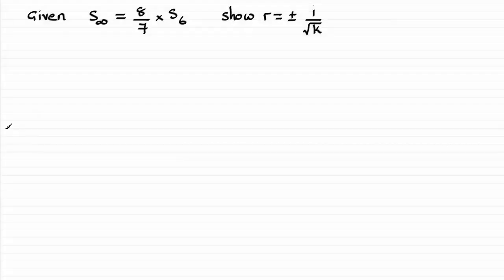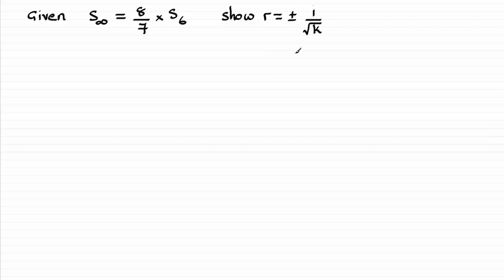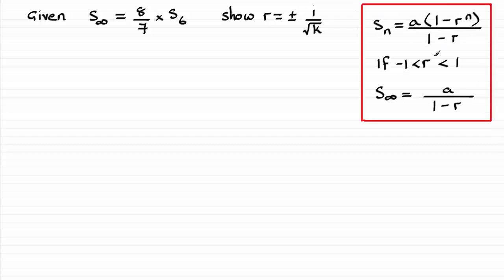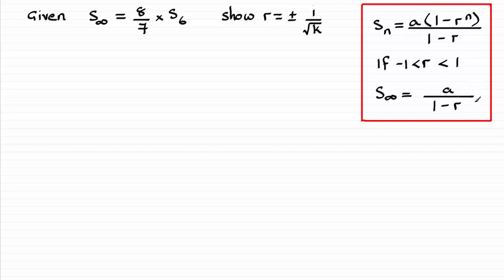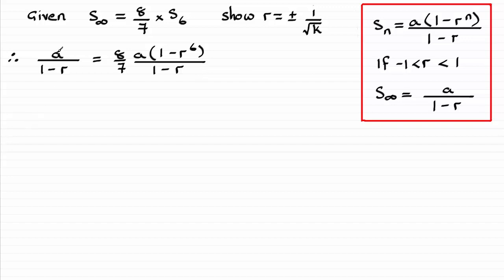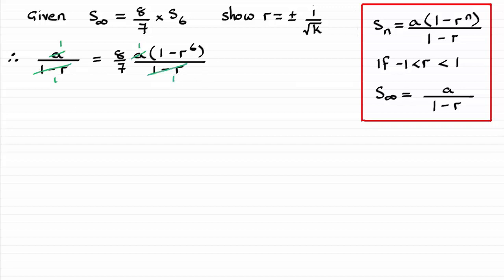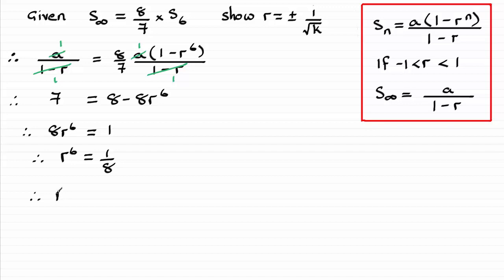Edexcel | A-Level Specimen Pure Maths Paper 2 Q10 | ExamSolutions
Here you will find the worked solution to Edexcel A-Level Specimen Pure Maths Paper 2 Question 10.